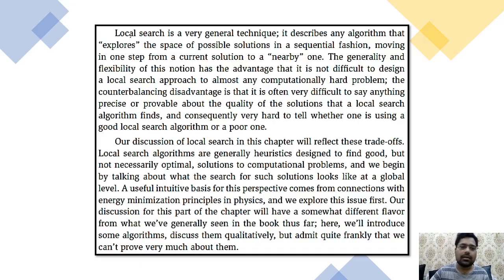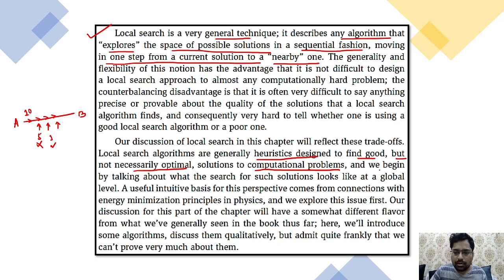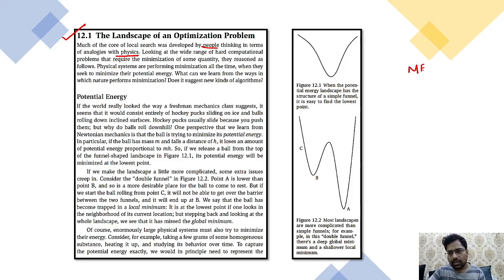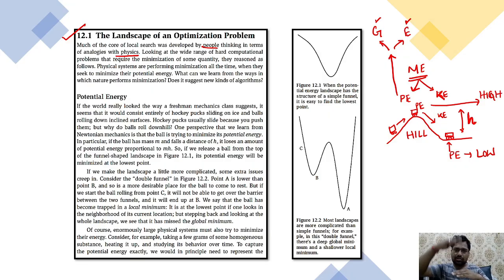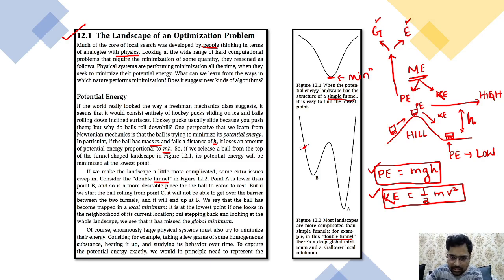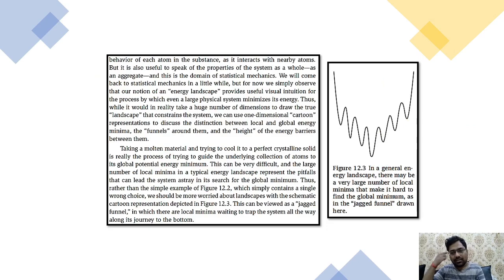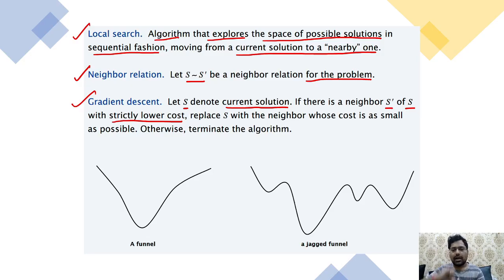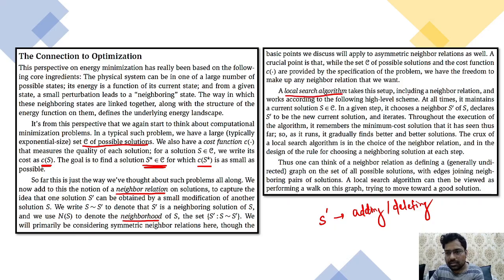Algorithm Design | Local Search | Introduction & the Landscape of an Optimization Problem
Title: "Introduction to Local Search Algorithms: Efficient Problem Solving Techniques!"

Description:
🚀 Embark on a journey to master Local Search Algorithms with our comprehensive introduction! Whether you're a coding enthusiast, a student exploring optimization algorithms, or a developer seeking efficient problem-solving strategies, this video is your ultimate guide to understanding and applying local search techniques.

🔍 In this tutorial, we'll demystify Local Search Algorithms, exploring their significance, principles, and diverse applications. From understanding the basics to practical implementation, we've got you covered with clear explanations and hands-on examples.

🧠 Key Topics Covered:
1️⃣ What are Local Search Algorithms? Introduction and Basics
2️⃣ Importance and Applications of Local Search
3️⃣ Key Concepts: Neighborhoods, Moves, and Objective Functions
4️⃣ The Landscape of an Optimization Problem and Potential Energy with the Connection to Optimization
5️⃣ Performance Analysis and Optimization Tips
6️⃣ Real-world Applications and Case Studies
7️⃣ Challenges and Best Practices in Local Search

💻 Whether you're preparing for coding interviews or looking to enhance your algorithmic problem-solving skills, this tutorial provides the foundational knowledge you need to tackle optimization problems with confidence. Watch till the end to unlock the power of Local Search Algorithms and improve your problem-solving toolkit!

📚 Resources:
1️⃣ Algorithm Design by Jon Kleinberg, Éva Tardos
2️⃣ Introduction to Algorithms by Thomas H. Cormen, Charles E. Leiserson, Ronald Rivest, Clifford Stein